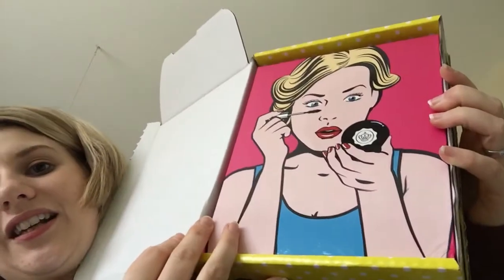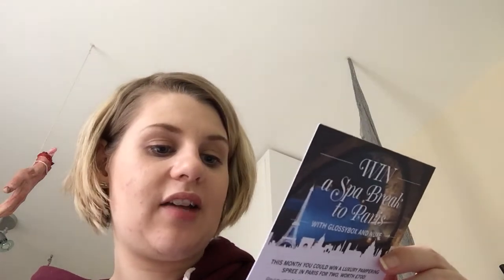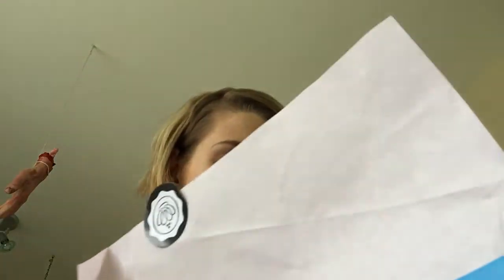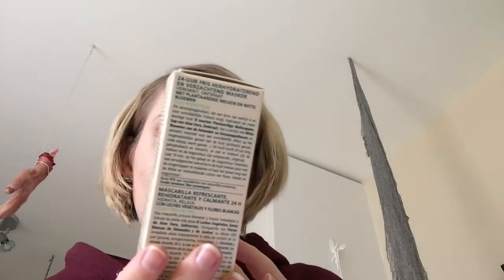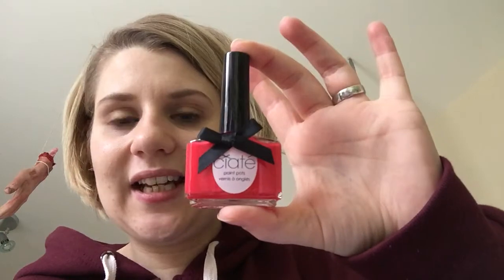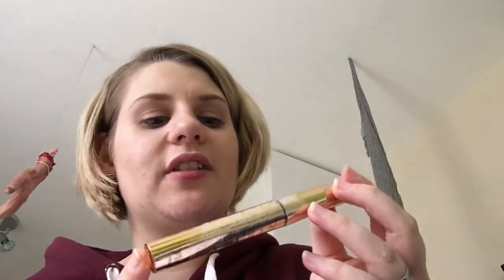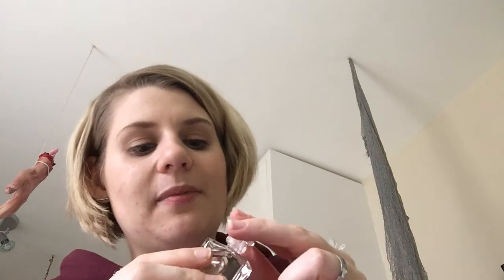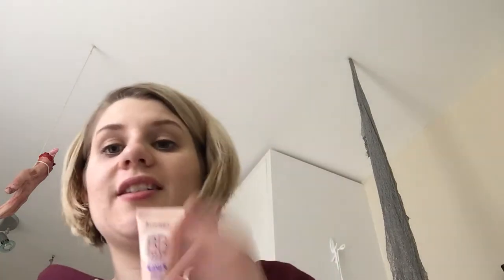Glossybox October unboxing plus review from last month.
This month the theme was pop art and the box design was amazing. The contents was as follows: yves rocher perfume, CIATE nail polish in Pom Pom, nuxe face mask, so Susan mascara ( which I gave away as its not for me), Rimmel Bb cream. I also reviewed last month's products too.